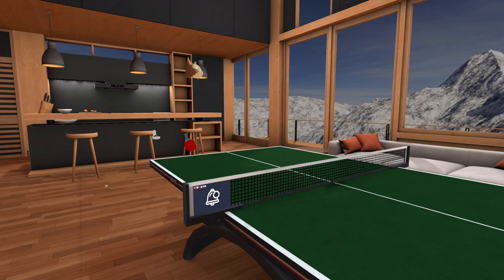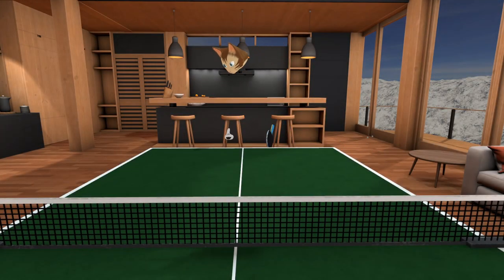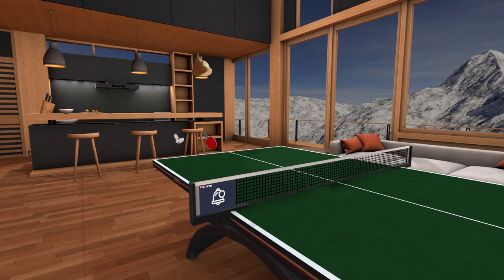Tame the Spin - Lesson 5 - Footwork Drills - Some of Timo Boll's Favourites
Would you like to sweat a bit more and/or improve your ingame and real life footwork? Join Alex TT Barcelona as he runs you through a couple of footwork drills from Timo Boll's youtube channel.

VR Headset used in this video: Native Quest 2
Adapter used: Solidslime Remix of the Quest 2 Sanlaki F8 adapter

Current Paddle Settings:
Lab data on
Bounce 79
Spin 85
Throw FH 1.15, BH 1.15
Experminetal Tracking: 66%
Real life setup:
Blade: Timo Boll ALC
FH: Butterfy Dignics 09c 2.1mm
BH: Tenergy 19 2.1

00:00 - Intro
00:35 - Slow demo of the original 1-1 forehand drill
01:23 - Level 1 version of the drill
02:04 - Level 2 All forehand
02:23 - Level 3 Skip the second pass through the middle
03:58 - Original 1-1 at higher speed
05:45 - Two Thirds Drills intro
06:35 - Two Thirds Forehand side
07:20 - Alternative way for creating space
07:45 - Two Thirds Backhand side
08:08 - Training the crossover point with the same drill
08:54 - Outro